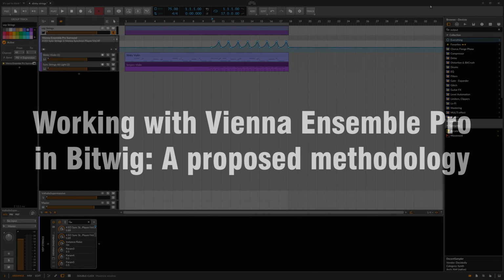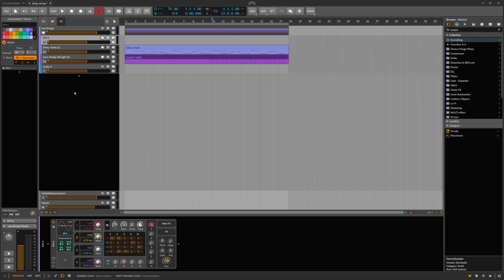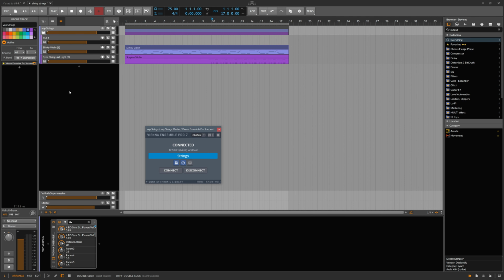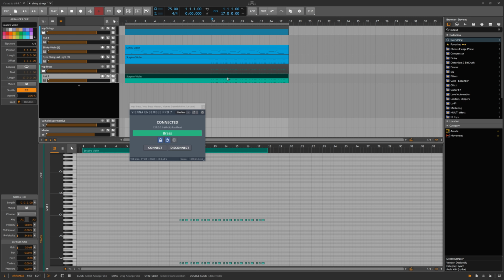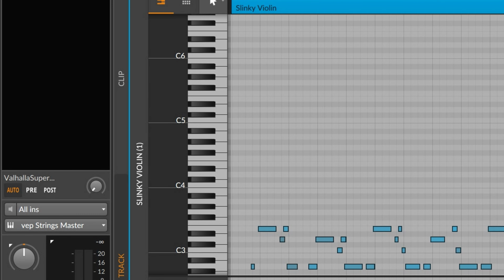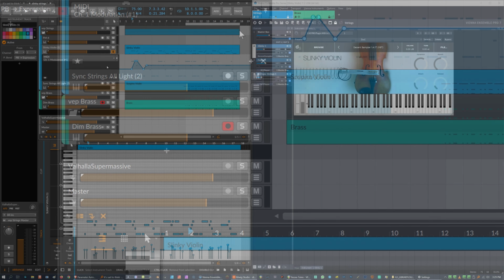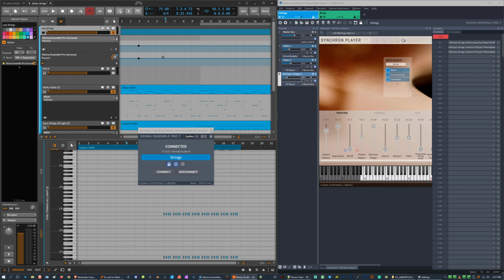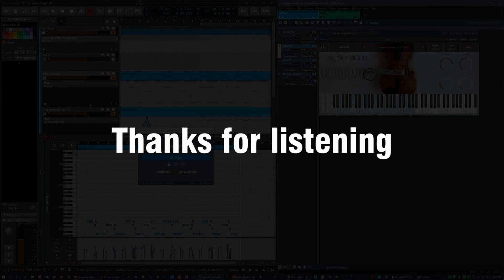Exploring Vienna Ensemble Pro (VEP7) using Bitwig (part 2)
This covers a new way of organizing tracks for using VEP. It also covers how to do automation with instruments contained in a VEP server.